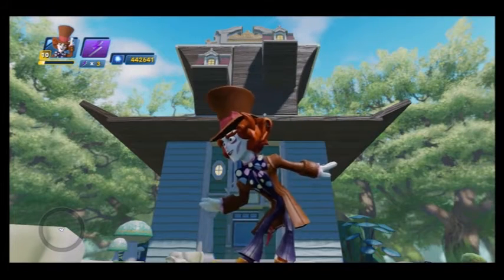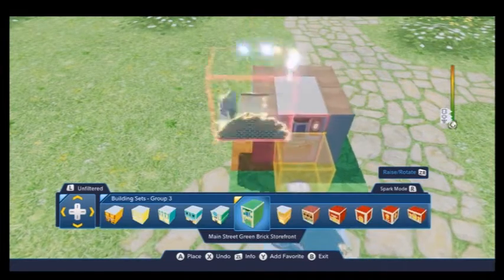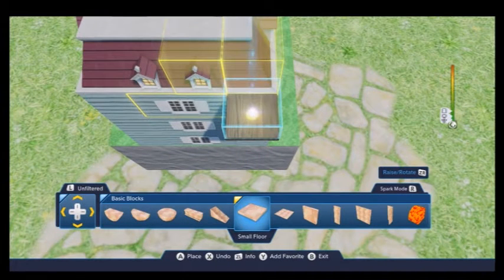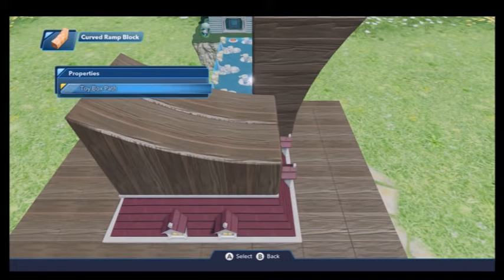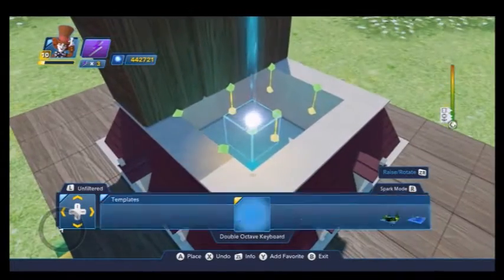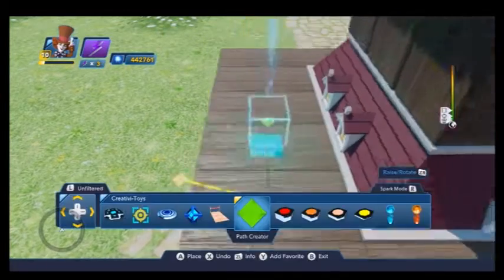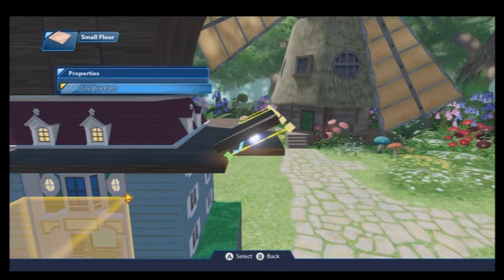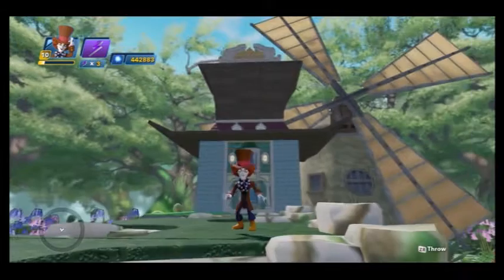Let's Build Mad Hatters House!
In this video I show you how to build a house for the Mad Hatter inspired by the film ALICE THROUGH THE LOOKING GLASS.